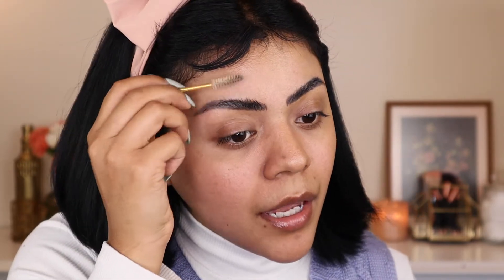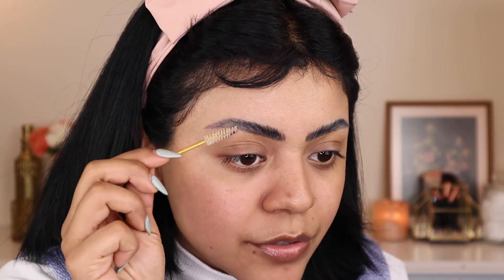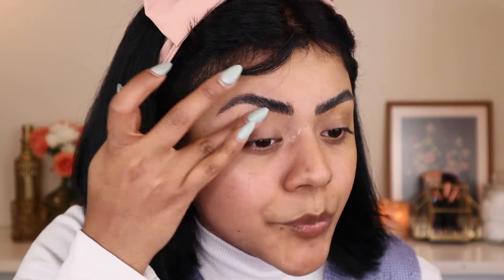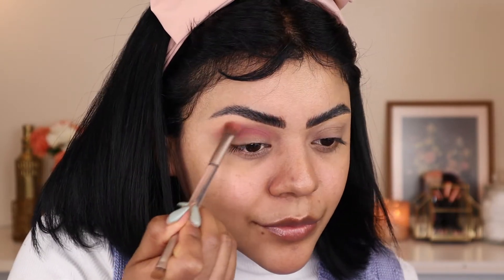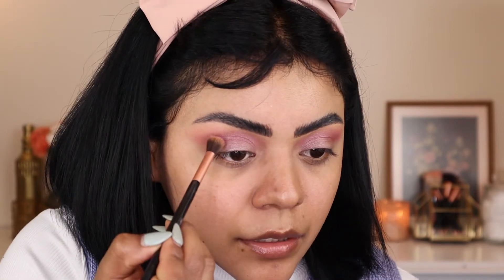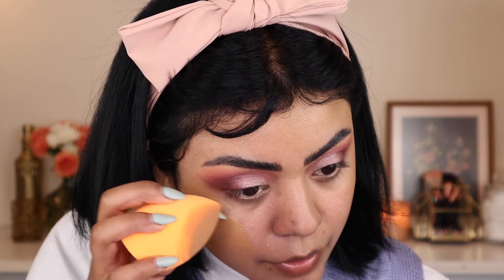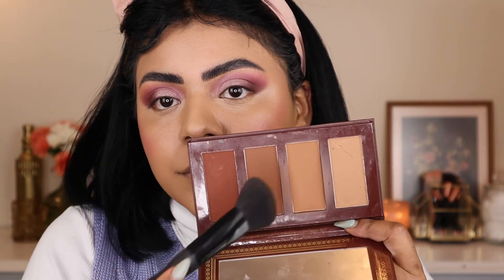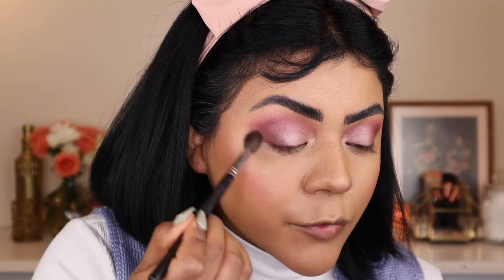GRWM | MARCH RELEASES & FINDS | Armani , KVD Good Apple, Tarte SEA blush & Ultra Creamy Concealer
Hello my loves, I decided that at the beginning of every month I will be making a video looking at some new beauty releases from the previous month as a fun way to look at other beauty products other than eyeshadow palettes!

Products mentioned
Skincare:
The Ordinary Hyaluronic Acid
Glow Recipe Banana Soufle moisture crea
La Roche Posay Anthelios SPF 50

Brows:
NYX Lift and Snatch brow pen

Face:
NYX The Marshmellow Primer
*NEW* KVD Vegan Beauty Good Apple Skin Perfecting foundation balm in Tan 063
*NEW* Tarte Ultra Creamy Concealer in Medium Sand
*NEW* Tarte SEA Breezy cream blush in Berry Bliss
*NEW* Armani Beauty Fluid Sheer Glow Enhancer in 10
*NEW* Armani Beauty Luminous Silk Glow Setting Powder

Eyes:
Lime Crime Venus III palette
Cala VOLT Winged lashes

Lips:
NARS Soft Matte tinted lip balm in Touch Me
Persona lip gloss in Honey

Song: Saviour
Artist: Mona Wonderlick